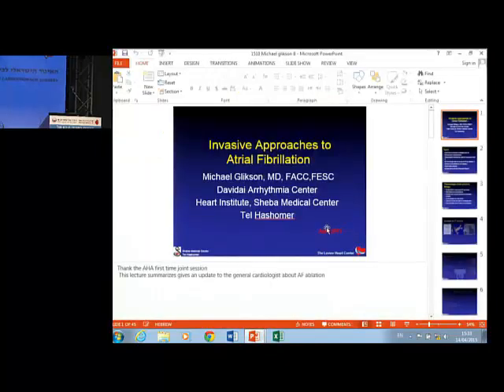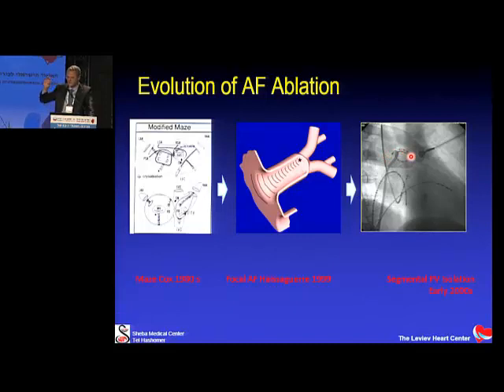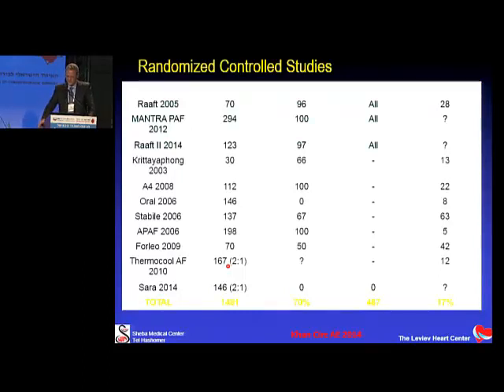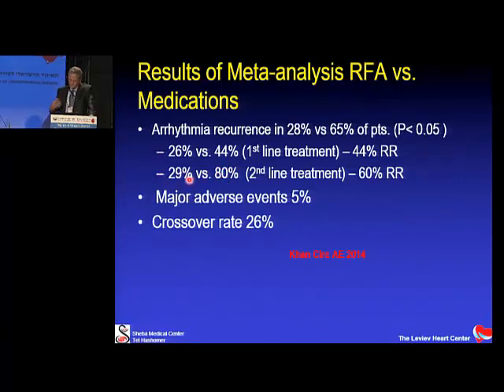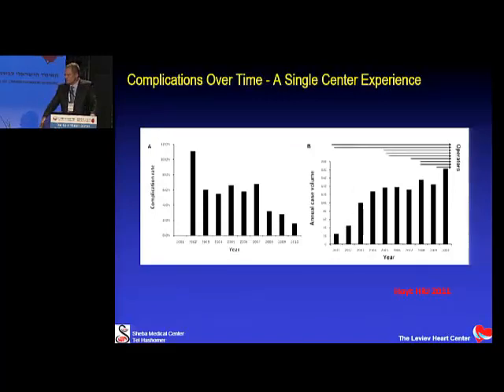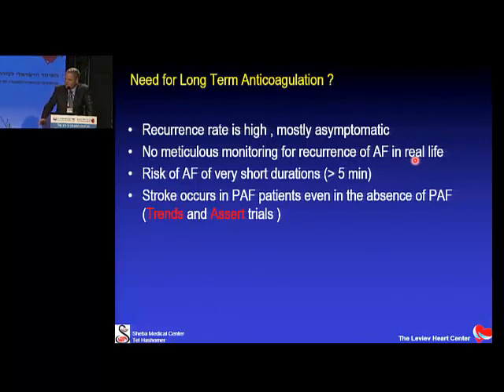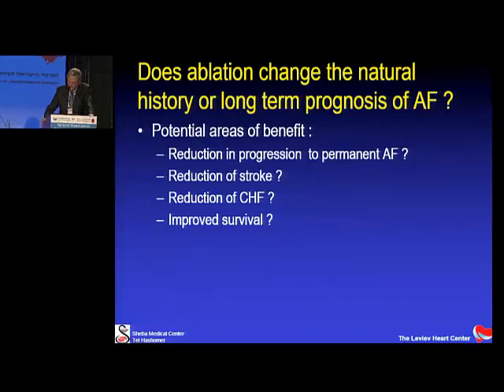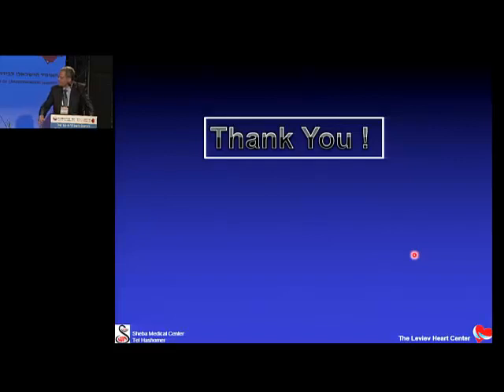PL4 - Mechanical Therapies for Atrial Fibrillation: Ablation, LA Occlusion - Michael Glikson, Israel